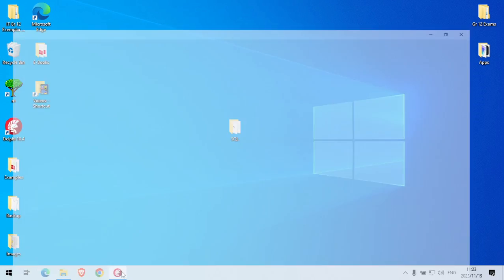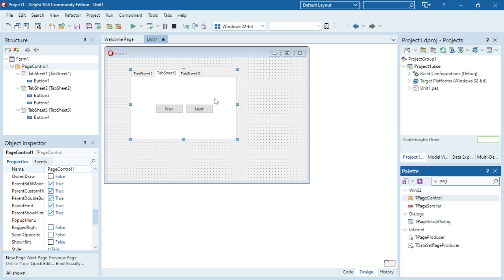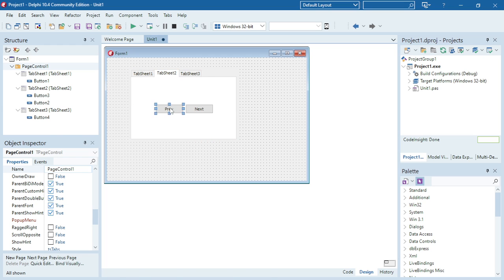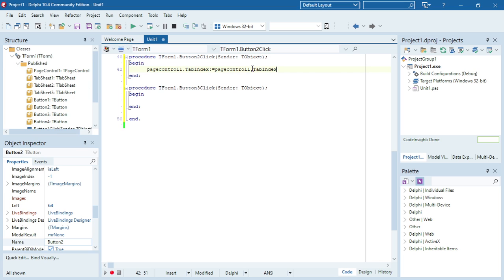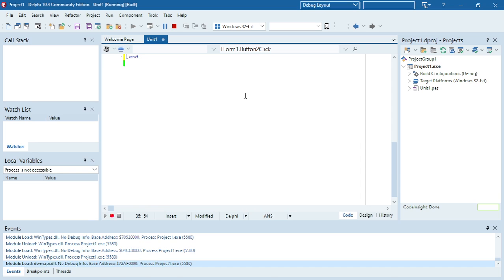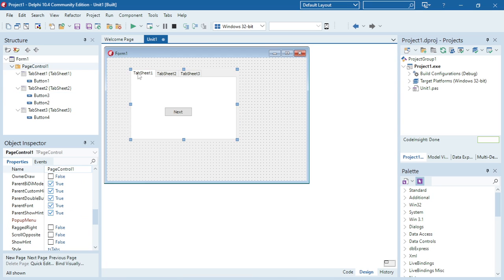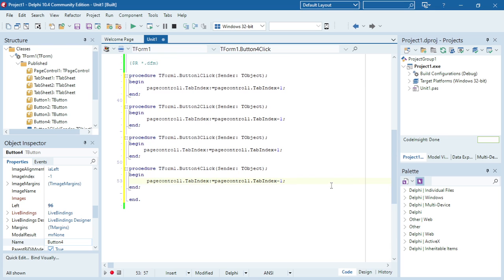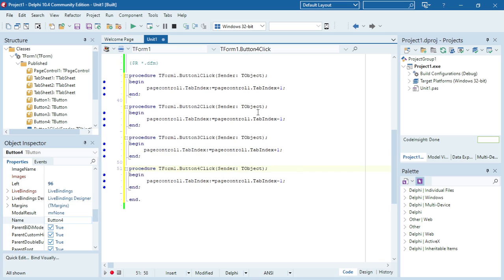Delphi - Pagecontrol Tabindex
Use buttons to move between tabsheets.
Use the tabindex property to navigate between tabsheets.

PAT
Information technology
Delphi programming
Delphi Coding
Grade 10
Grade 11
Grade 12
Practical assessment task
Delphi tutorials
Delphi Tips
Delphi Tricks
Learn Delphi
Delphi walkthroughs